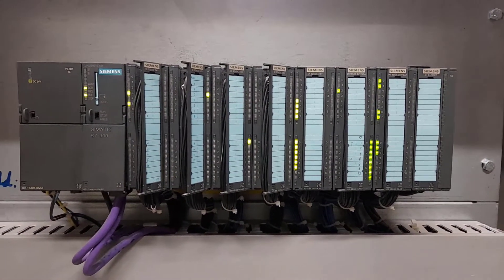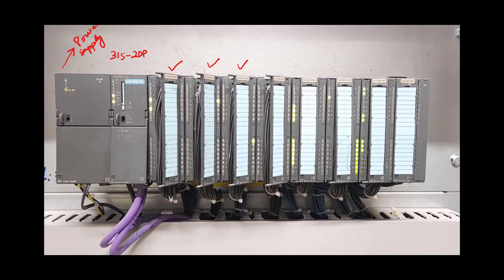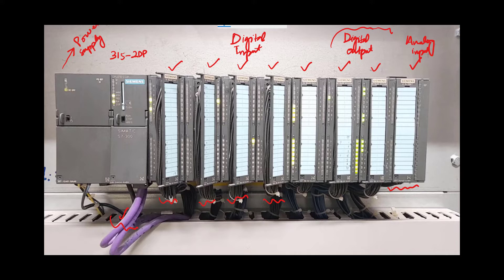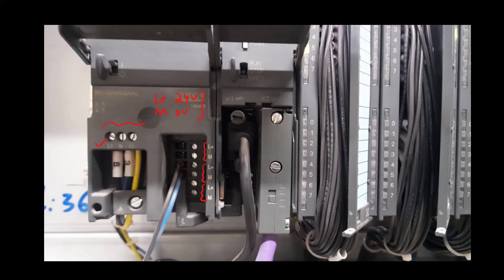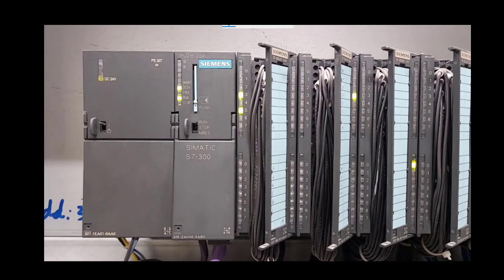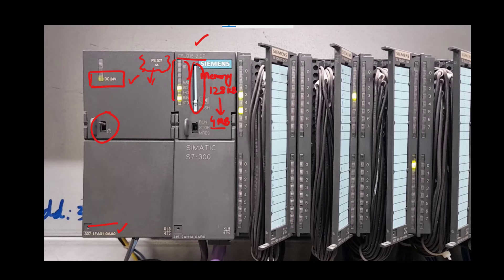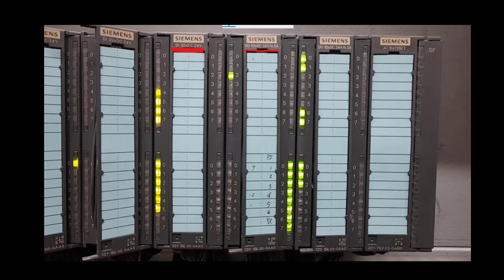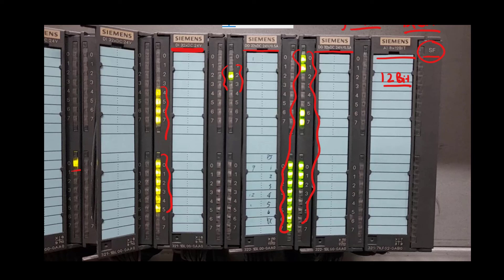Siemens SIMATIC S7 300 PLC Hardware | PLC for beginners Tutorial 03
Siemens SIMATIC  S7-300 PLC hardware has a Power supply, CPU (with memory card), DI, DO, AI and AO cards.
It has either a separate module for communication or a communication port might be mounted onto the CPU module.
This tutorial will explain all these hardware components one by one.